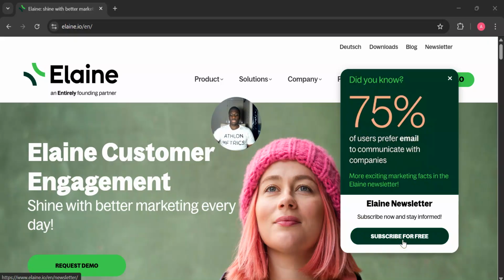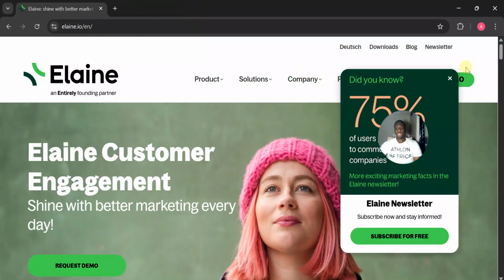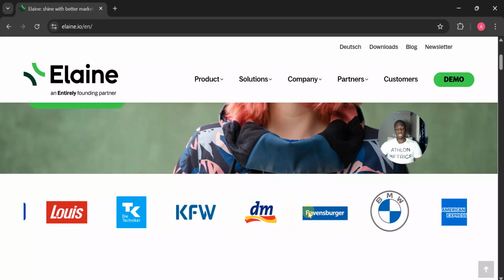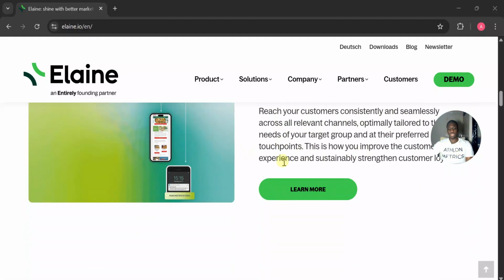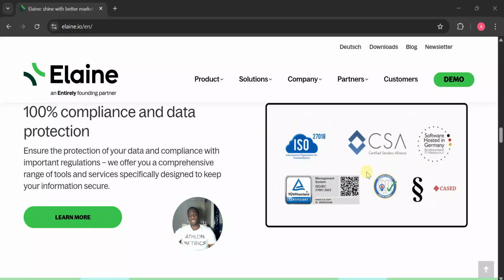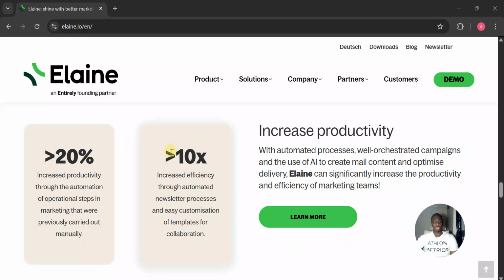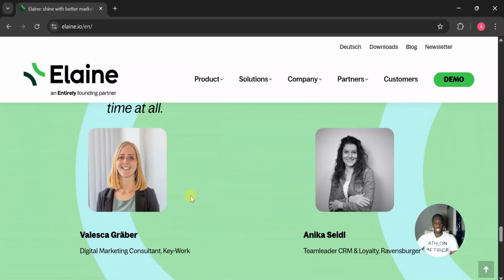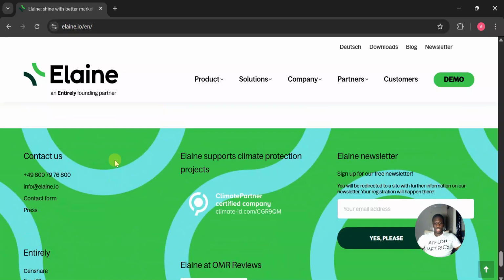I Reviewed Elaine’s Funnel — Here’s What I Found (SaaS Teardown)